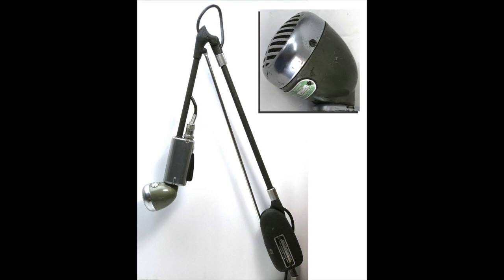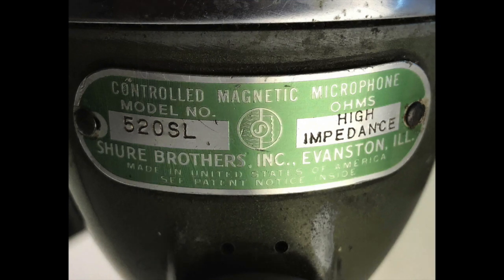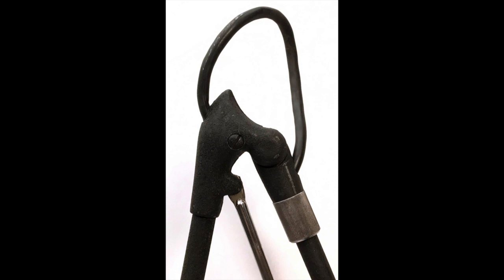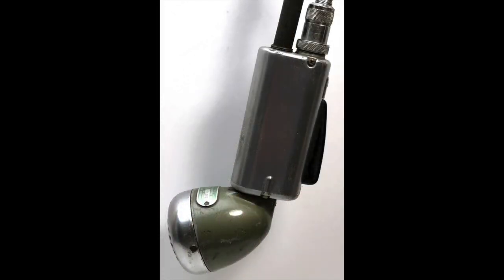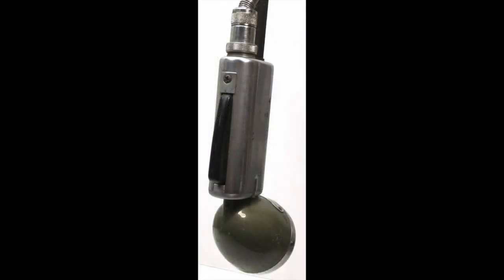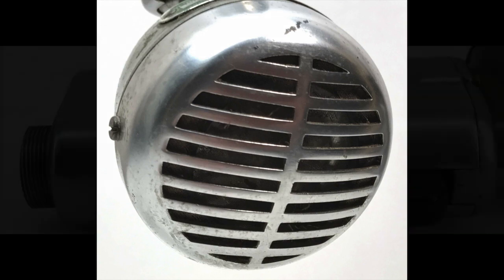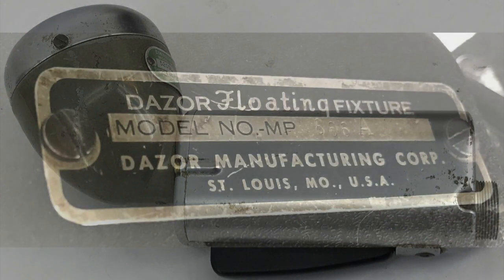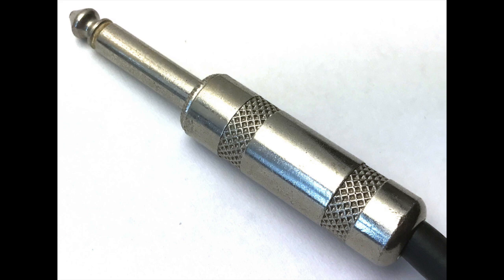Shure 520 SL Bullet Microphone & Dazor stand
Shure 520SL Bullet Microphone